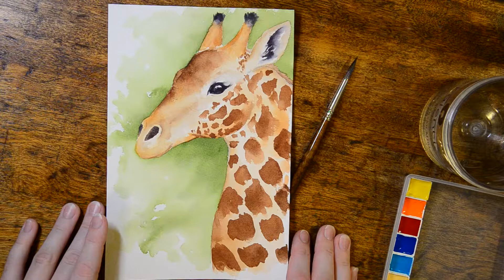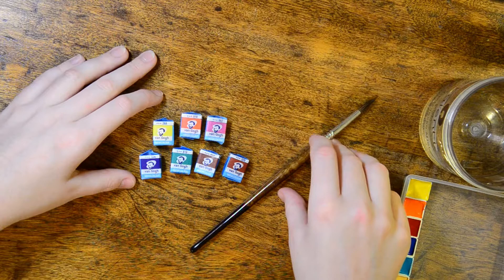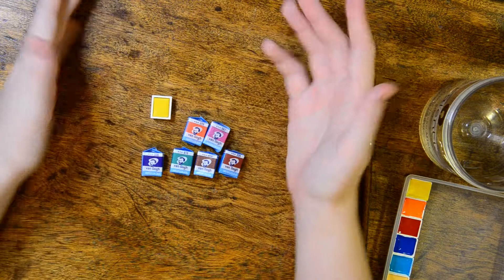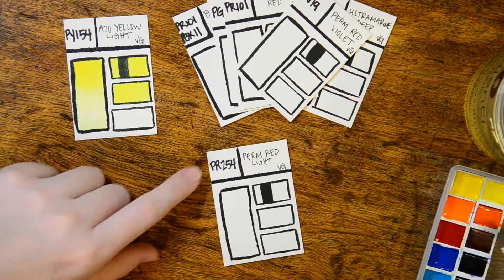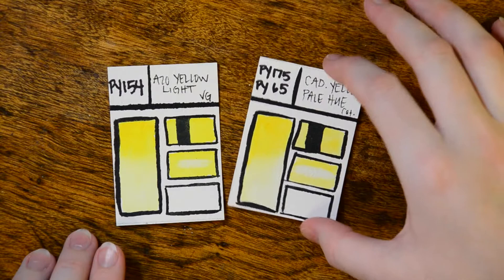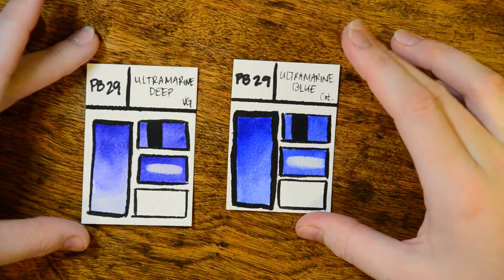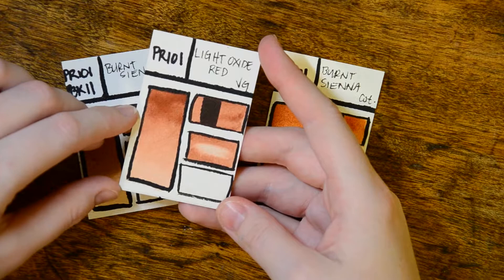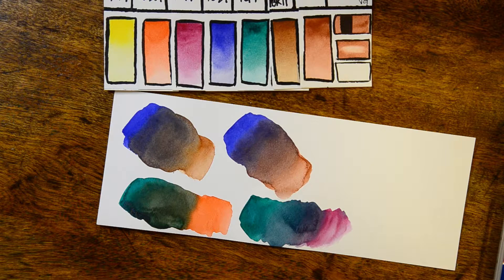Van Gogh Watercolor First Impressions Review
Also, I’m back from Budapest with a mini-review/first impressions for Van Gogh student-quality watercolor pans.

Watercolors: Van Gogh
Pans & Case
Paper for Swatch Cards: Arches 140lb. Cold-Press

A little snippet of Going Going Gone by The 126ers is included at the beginning and end of the video.